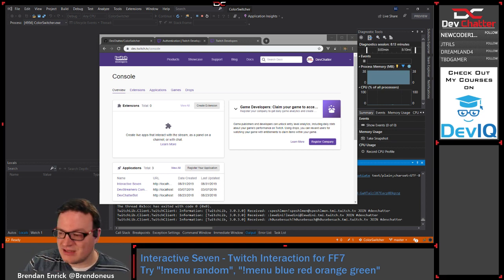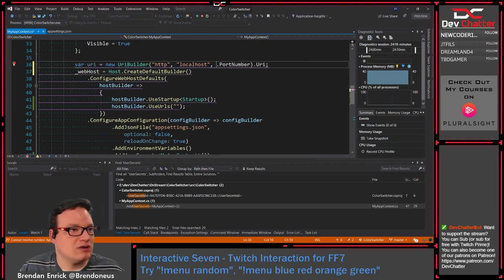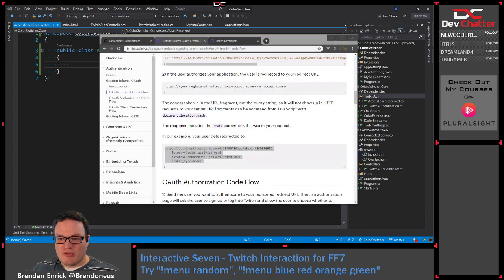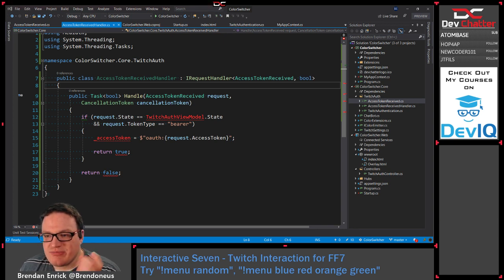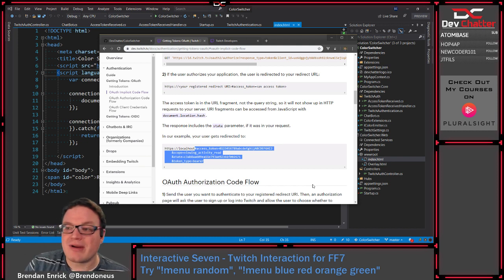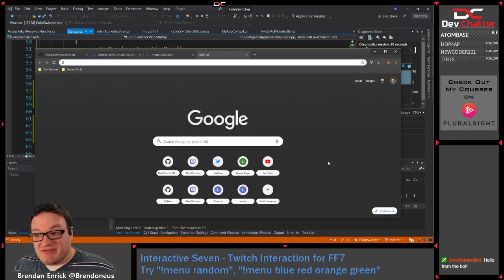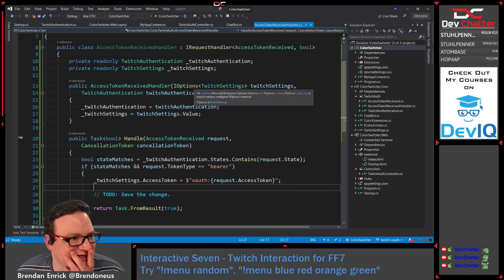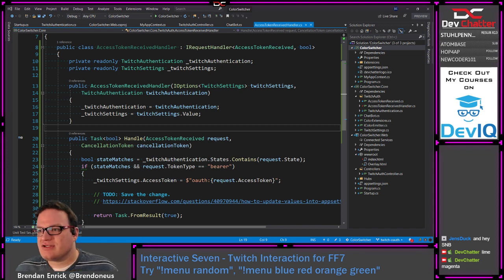Setting Up Twitch OAuth - System Tray-Only .NET Core 3 WinForms - Ep 218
In this Twitch live stream, Brendan adds Twitch OAuth to our system tray-only application, allowing users to connect their app to Twitch without having to separately set their own oauth token.